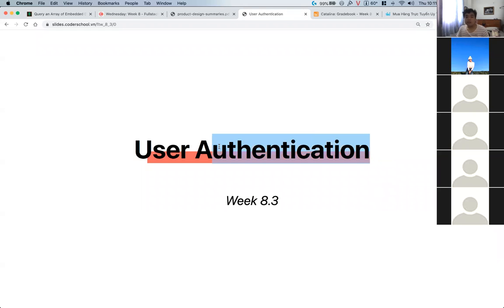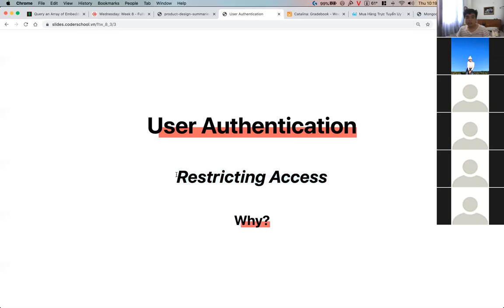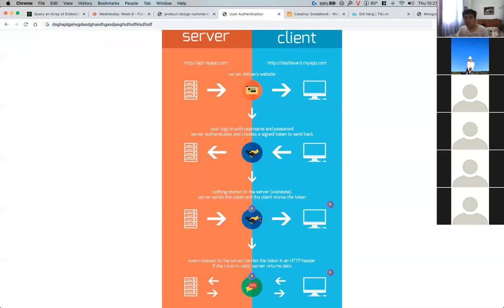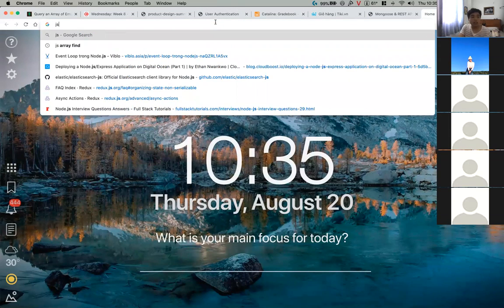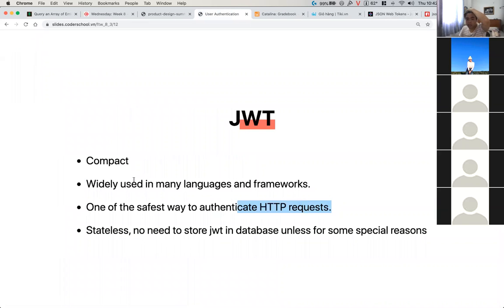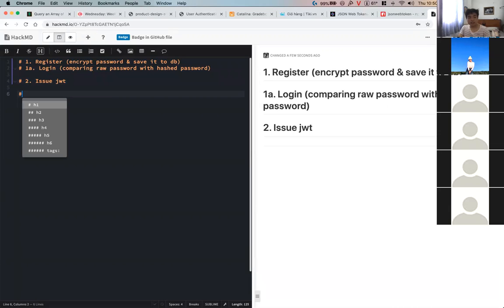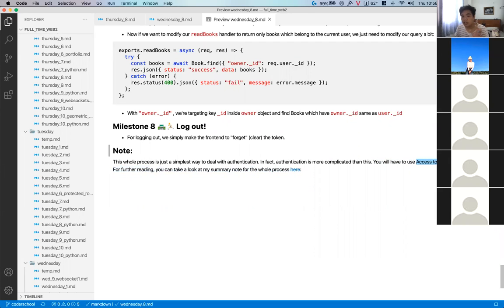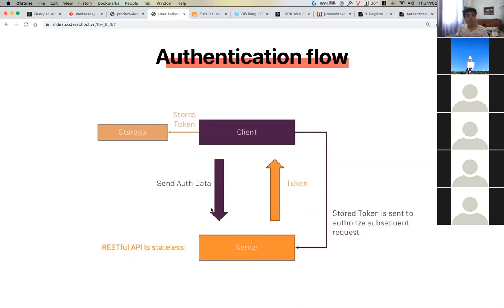[Catalina] 8.3 - Lecture : Authentication